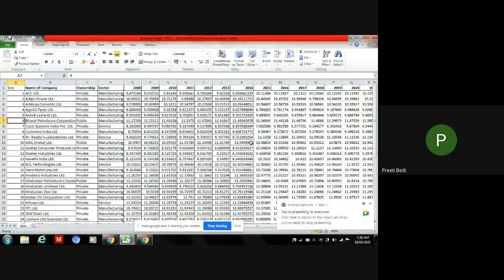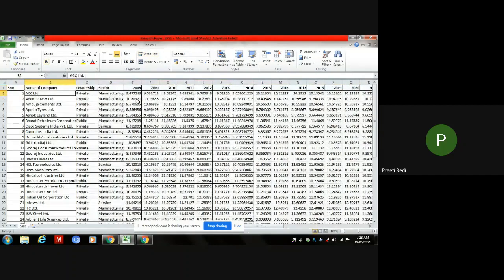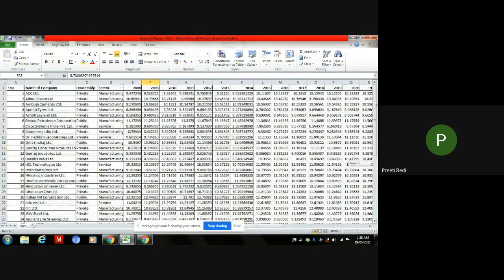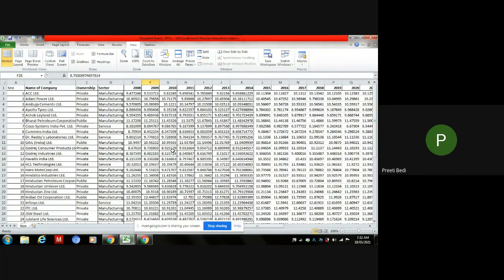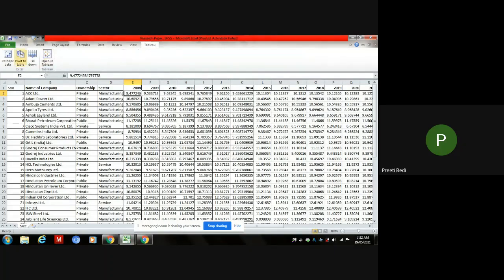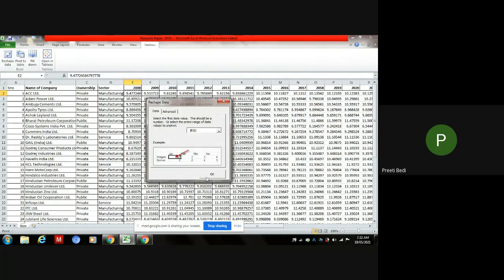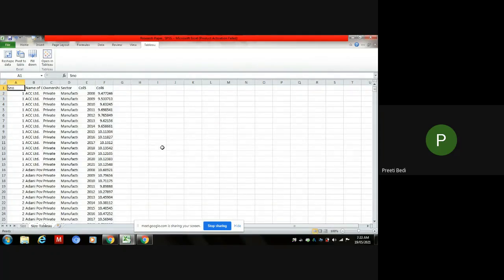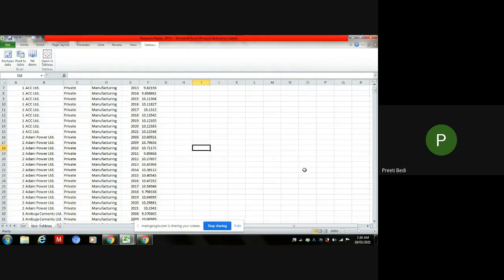Reshaping the data (panel data) in a single click in excel | Tableau hands on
Tableau add in is used for reshaping your panel data. Sometimes we download data from databases and it is required in some specific format like in Eviews, Stata etc. Tableau is a life saver which in just one click will reshape and transform you data in required format.